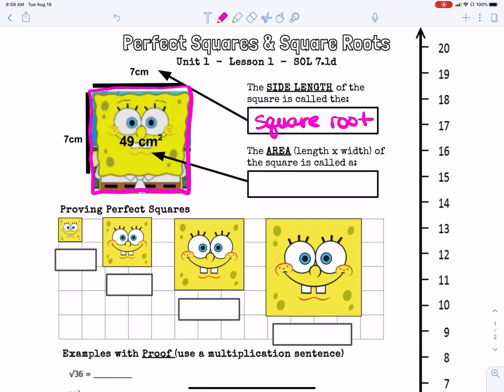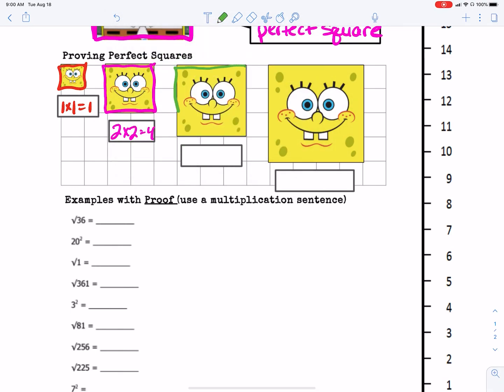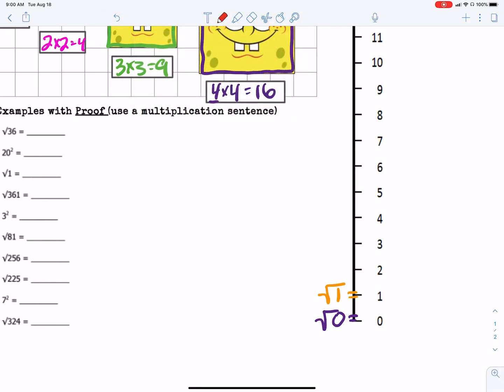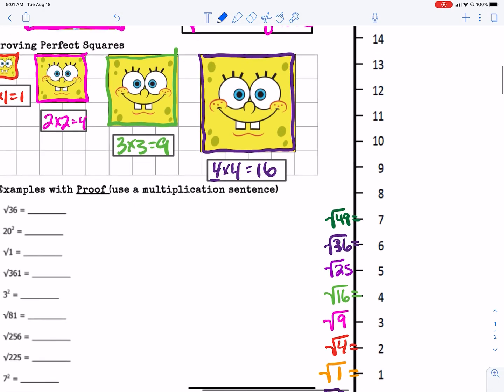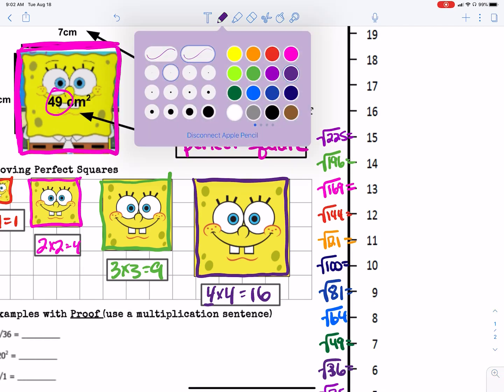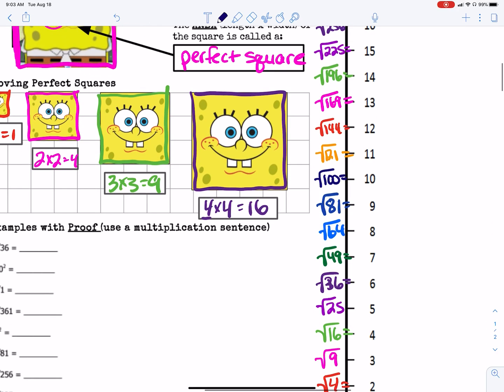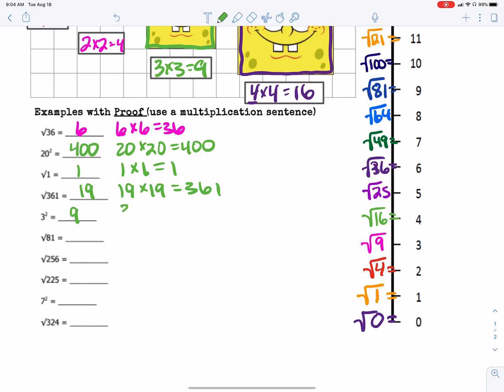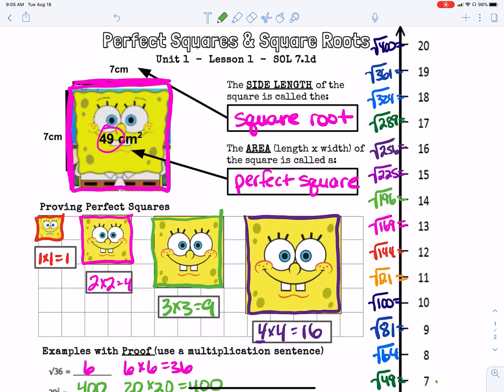Square Roots Notes